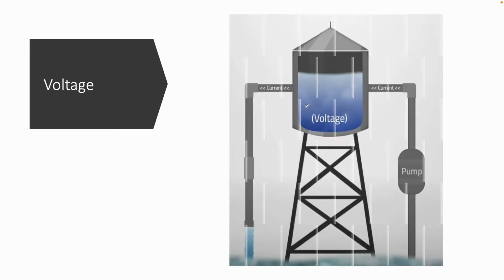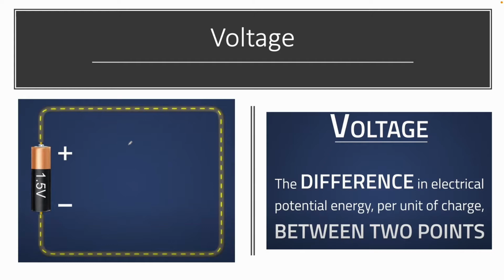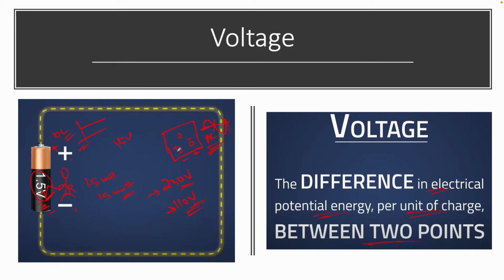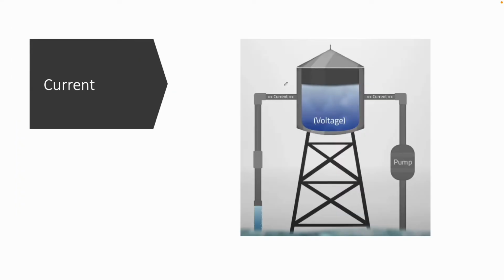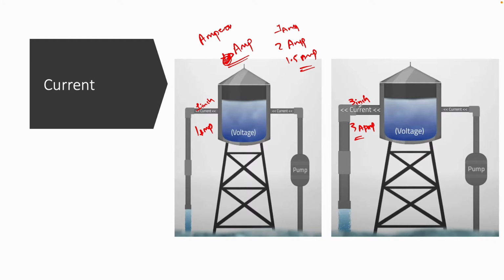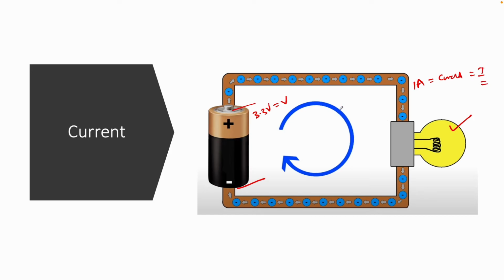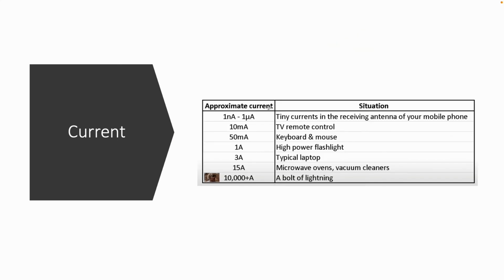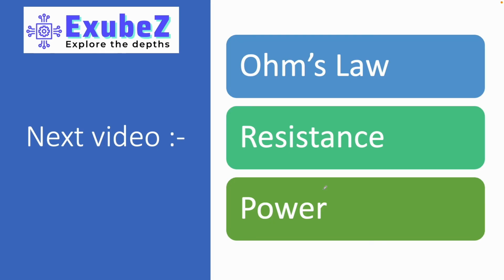Basics of Voltage and Current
This video is intended to explore the basic concepts behind voltage and current .  These two are the pillars of electrical and electronics subjects and it is very important to know the principles .  This video have tried to explain the principles using water analogy so that a beginner could digest easily.